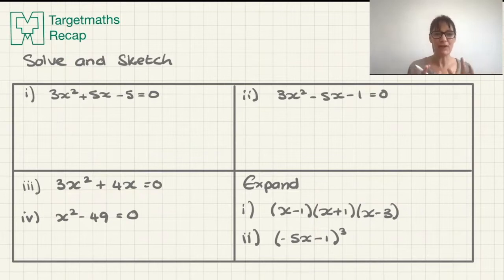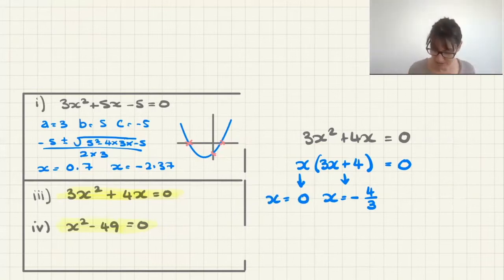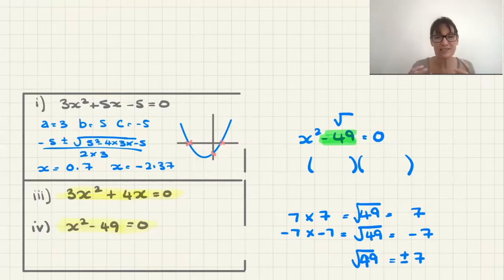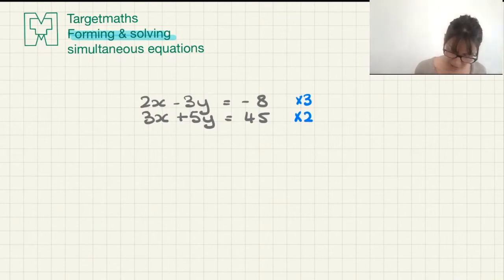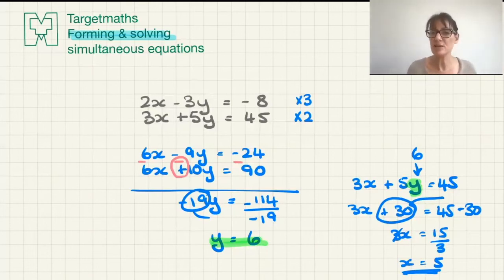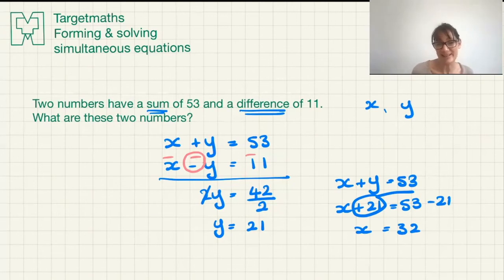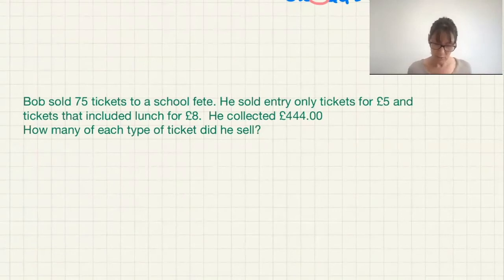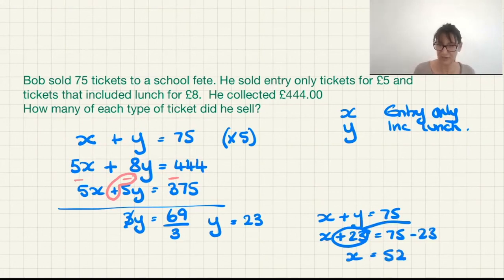Applying Simultaneous Equations 👉 GCSE Maths Lesson 5 (Grade 6–9 Skills)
Simultaneous equations slowing you down? 🔑 In this GCSE Maths lesson, learn problem-solving strategies to tackle even the trickiest questions.

📄 Download the worksheet for this lesson here, use it to practise alongside the video and check your understanding.

Timecodes

0:00 recap of previous learning
9:53 The method
15:25 Examples/practice
26:27 Practice & solutions